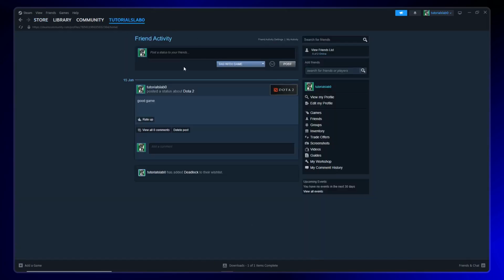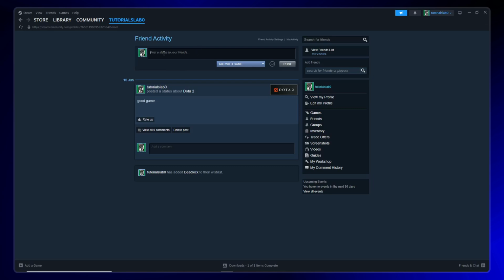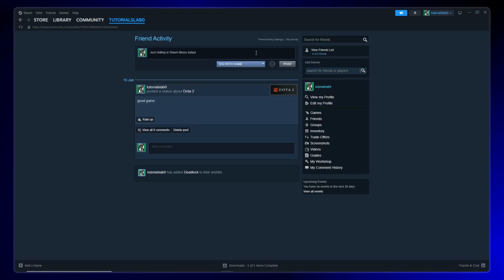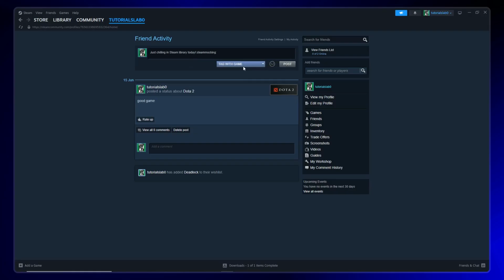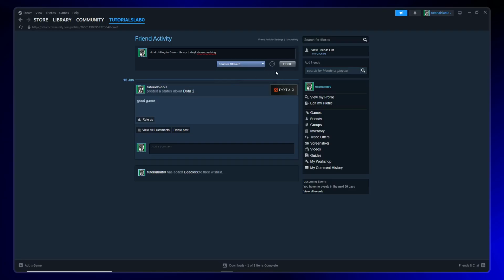How To Post Status To Friends On Steam | Tutorial 2026